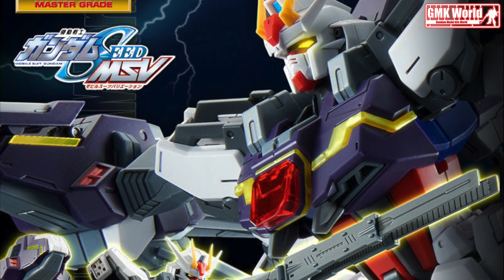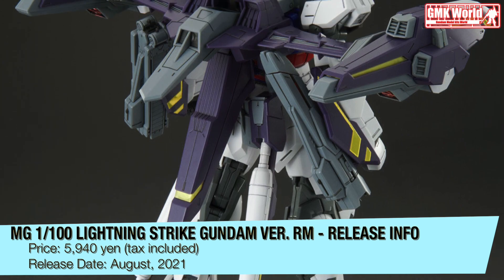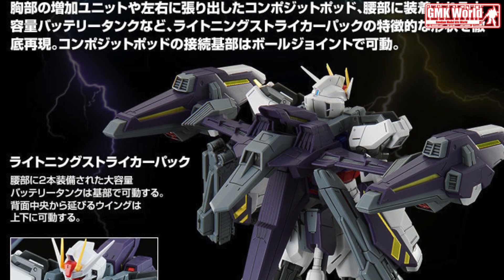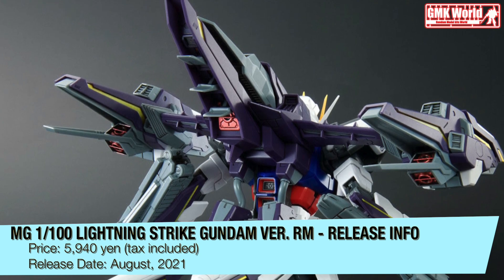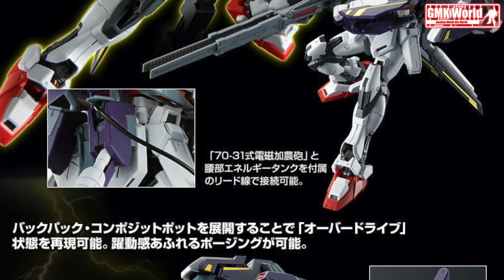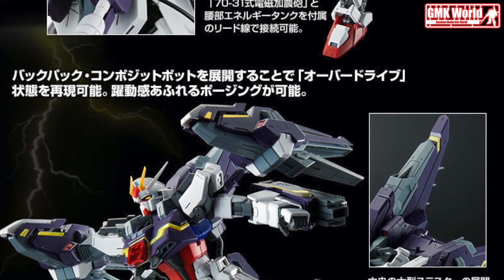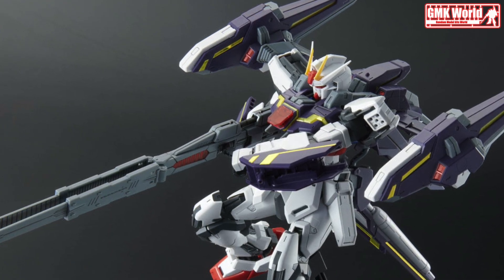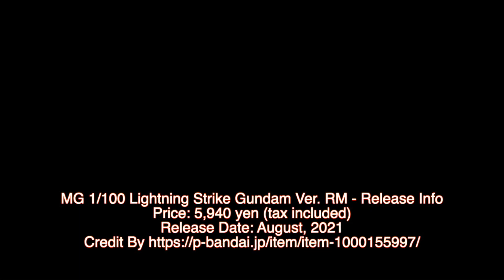P-Bandai: MG 1/100 Lightning Strike Gundam Ver. RM - Release Info(ライトニングストライクガンダム Ｖｅｒ．ＲＭ)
Premium Bandai has announced the release of the Lightning Strike Gundam Ver. RM to their Master Grade lineup! This kit shares the same molds with the Ver. RM MG Aile Strike Gundam with some newly molded parts for its Lightning Striker Pack. The pack was originally released to celebrate the launching of the Gundam China Project (GCP) in 2021 exclusive in red color schematics.

A sheet of water slide decal designed specifically for the Lightning Striker is also included in the kit! The kit is also completed with the railgun "70-31 type electromagnetic farming gun" that is also exclusive for the Lightning Strike Gundam!

The Lightning Striker expansion pack is also available via Premium Bandai for those who already own the regular released MG 1/100 Aile Strike Gundam Ver. RM .